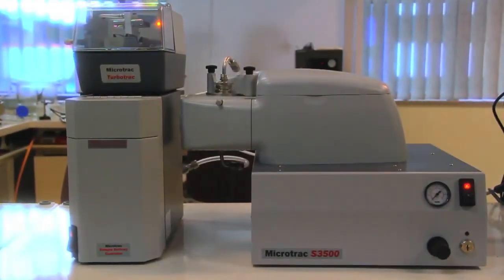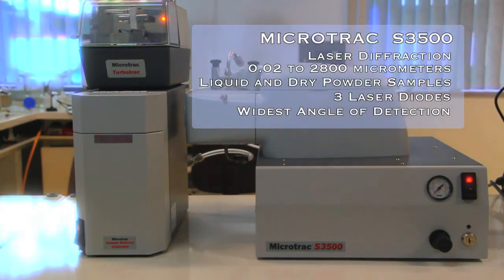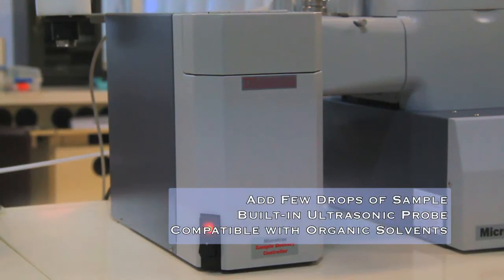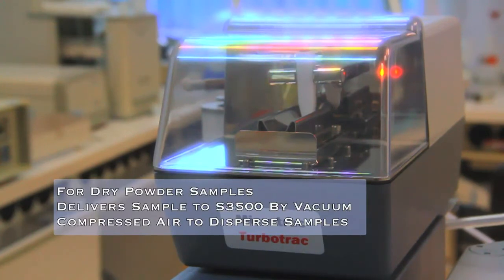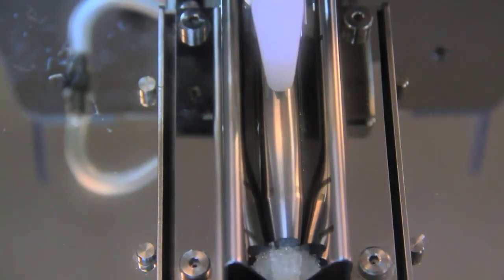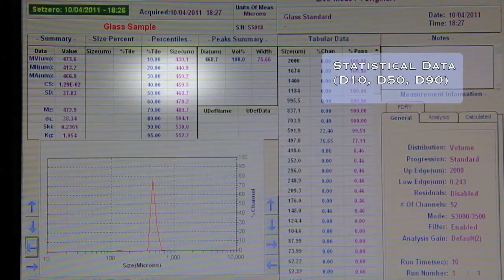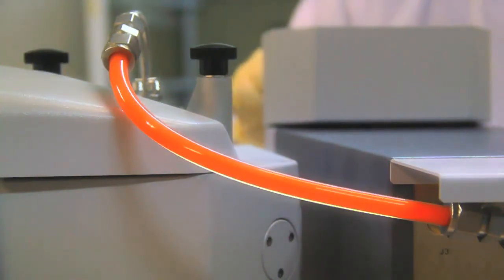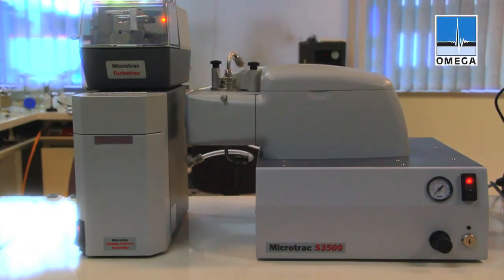Microtrac S3500 Particle Size Analyser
The Microtrac S3500 is a particle size analyser that is based on Laser Diffraction and has a size range from 0.02 um to 2800 um. It can be used to analyse the particle size distribution of liquid suspensions and dry powders.

The S3500 features a unique Tri Laser detection system to provide the widest possible angles of detection for unsurpassed accuracy and repeatability.